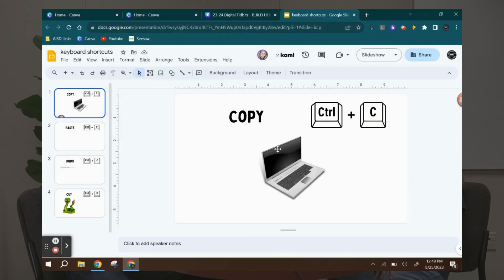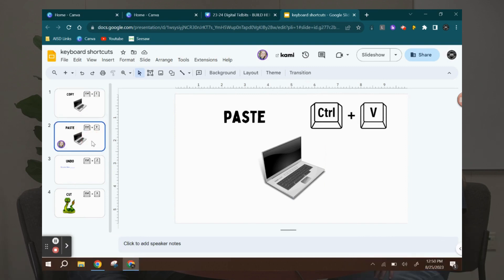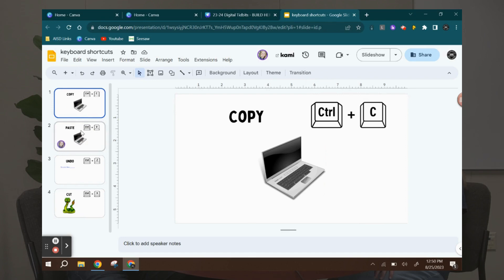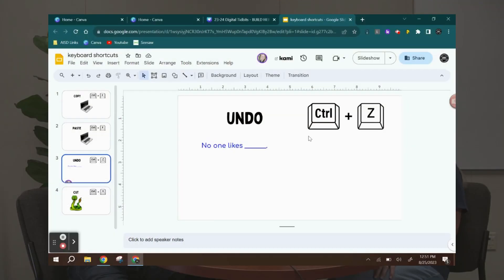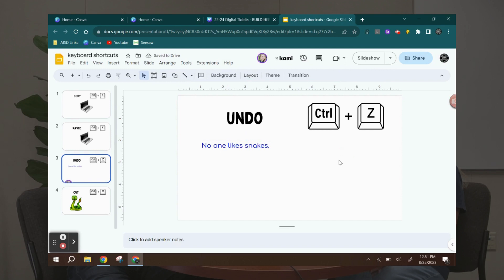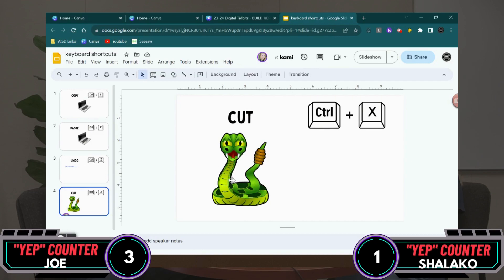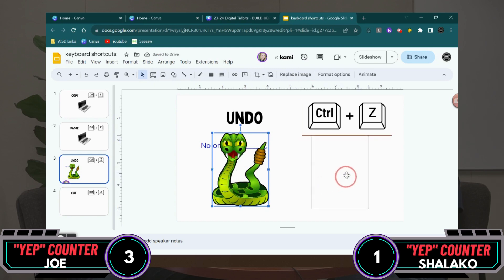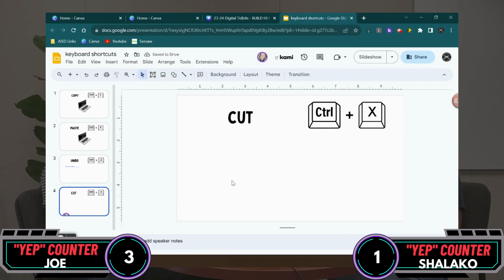Tidbits Vodcast 8-29-2023